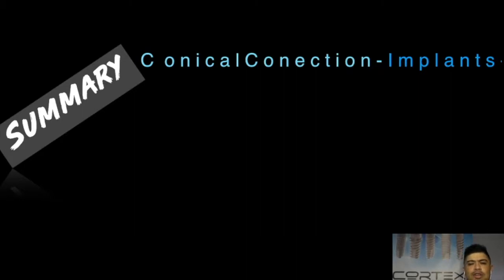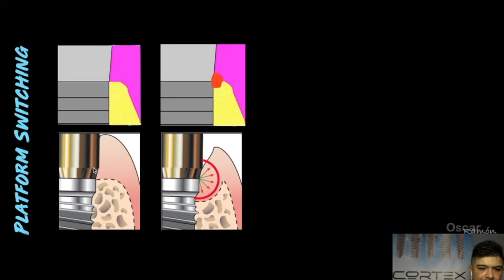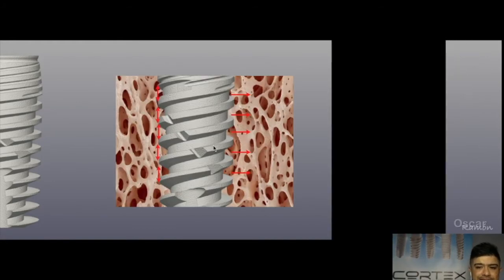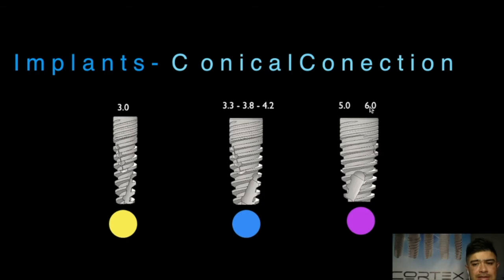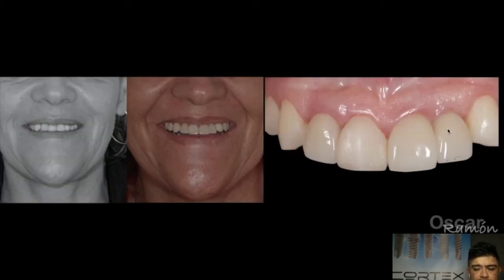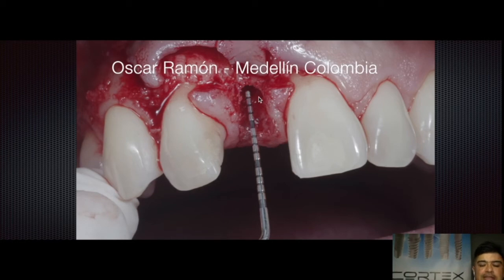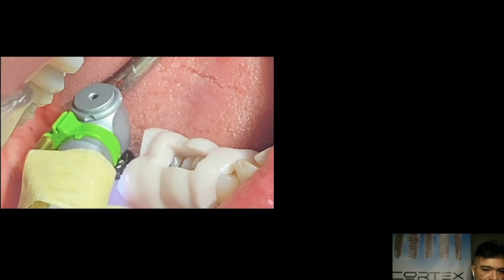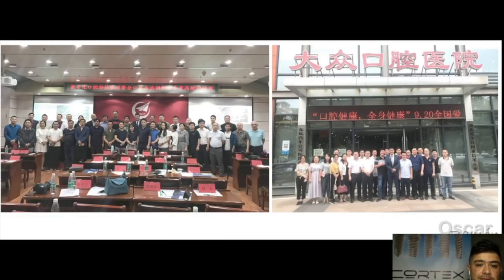Conical Platform by Dr. Oscar Ramon | Dental implants